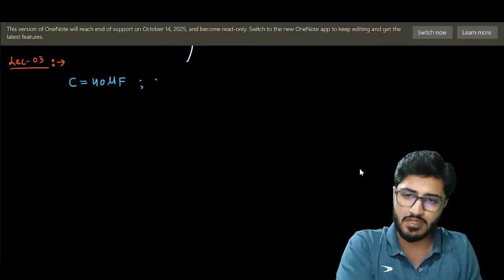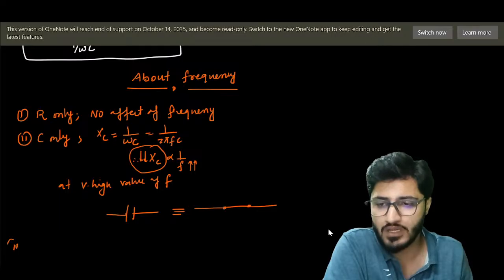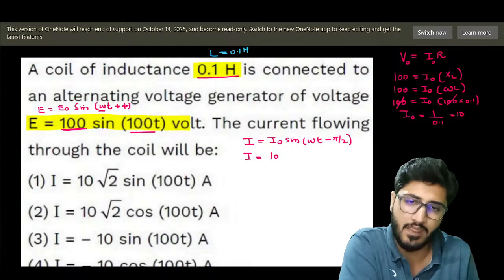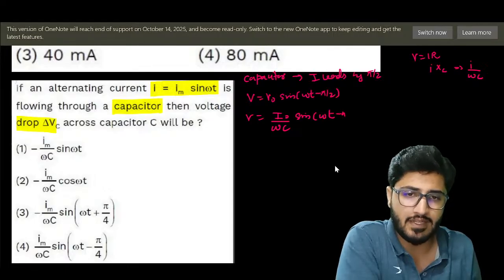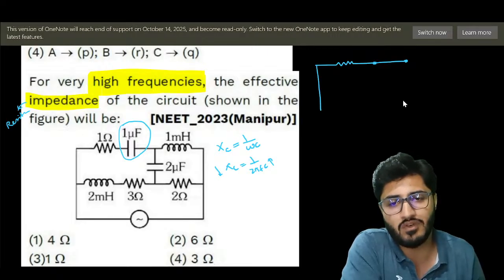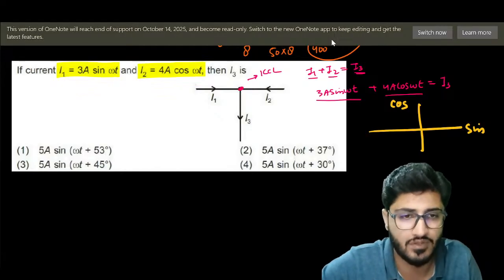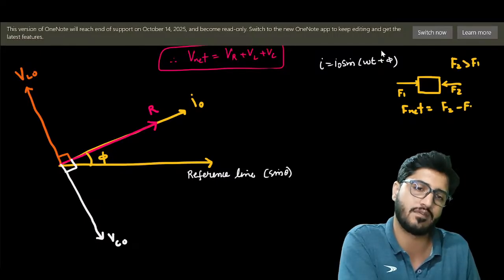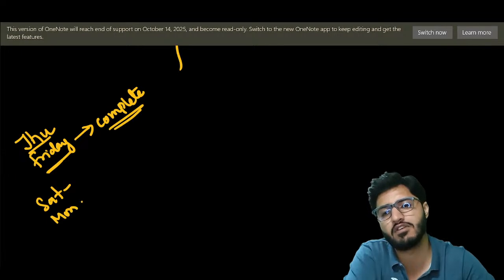Alternating Current (A.C) Class 12 | Lecture 3 | JEE/NEET 2026 @focusneetjee2931#jeemains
📢 Welcome to FOCUS NEETJEE!
In this FREE lecture series, we will cover Alternating Current (AC) from Basics (Level 0) to Advanced (100%)—perfect for NEET 2026, JEE Mains & Advanced 2026, and Board Exams (CBSE/State Boards)!

🔷 What You’ll Get in This AC Chapter Series:
✔ Complete Concept Breakdown (Zero to Hero)
✔ Derivations, Graphs & Waveforms Explained
✔ NEET & JEE Previous Year Questions (PYQs) Solved
✔ Short Tricks & Formula Sheets
✔ Board Exam Important Topics
✔ DPPs (Daily Practice Problems) & MCQs
✔ Doubt Support in Comments

📩 Join Our Telegram for Notes & Updates: [Shakoor Sir Physics]